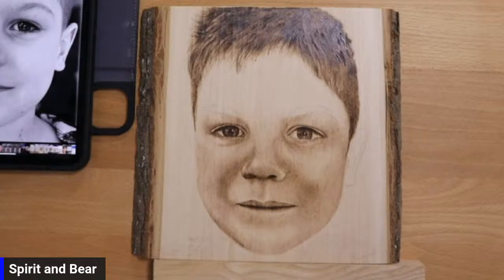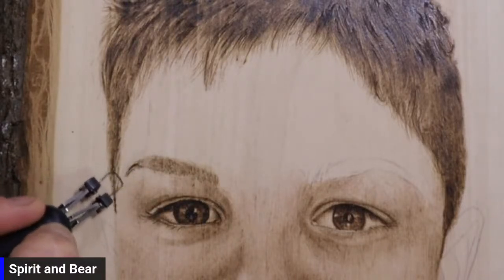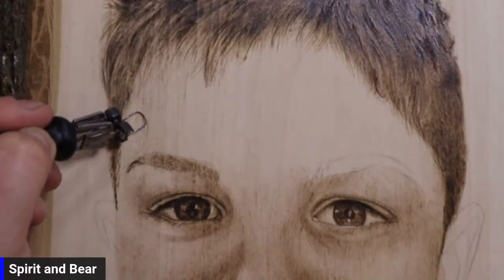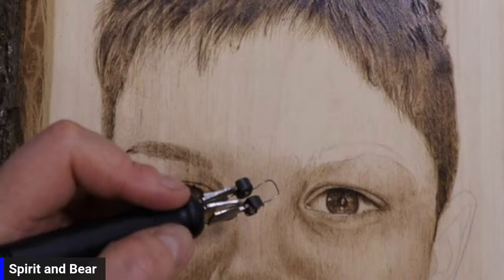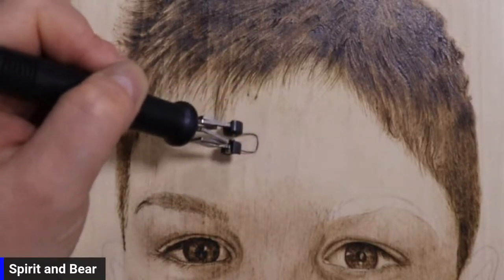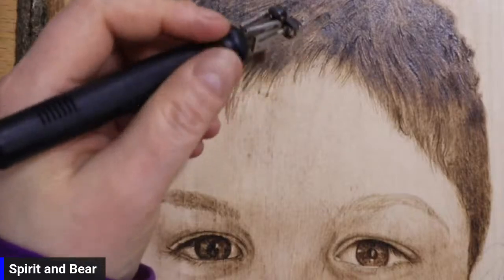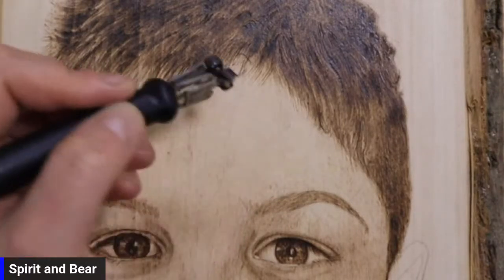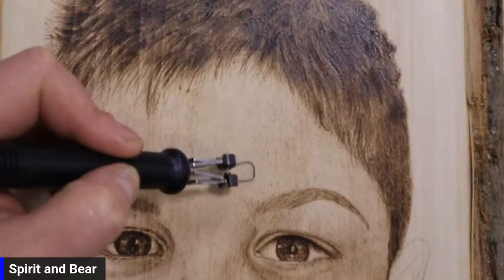The Boy - Human Portraiture with Pyrography - Part 9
In part 9 we will be continuing to shade more features, and I will be offering some of my best advice for Pyrography portraiture.
I'll walk you through my tried-and-true methods for achieving appropriate tonal values for the range of skin tones so you can woodburn incredibly realistic human portraits.
These techniques are simple and easy to learn at any level.

We will be Live every Sunday at 4pm GMT for a Pyrography workshop.

Here is the link to all of the reference photos/line drawings and materials list. You can burn along with me or you can replay it later.